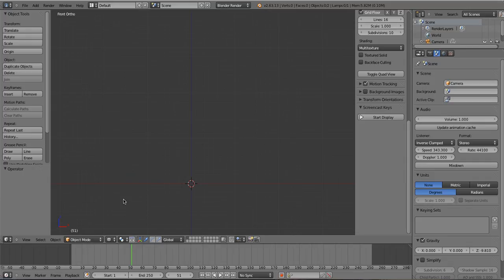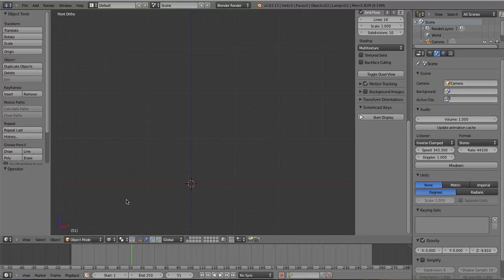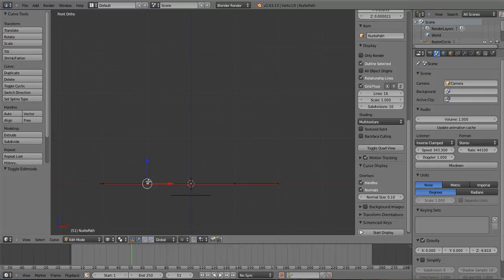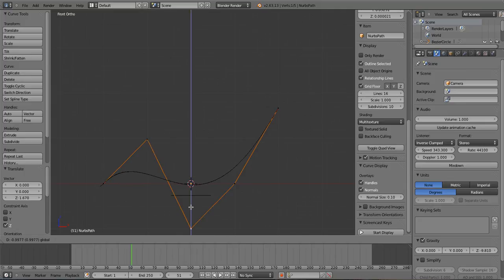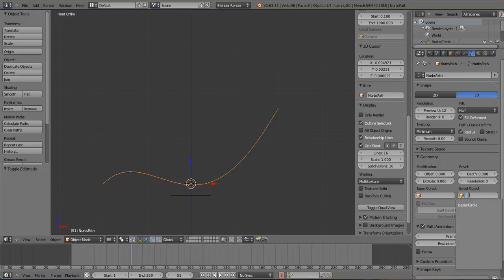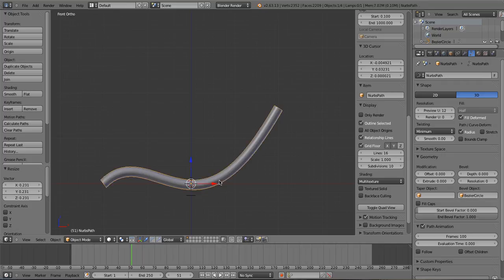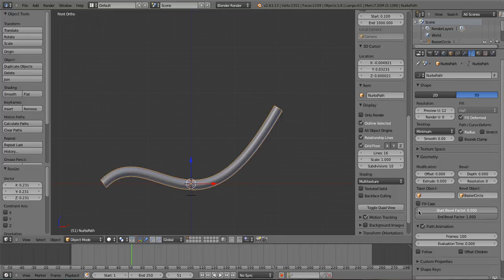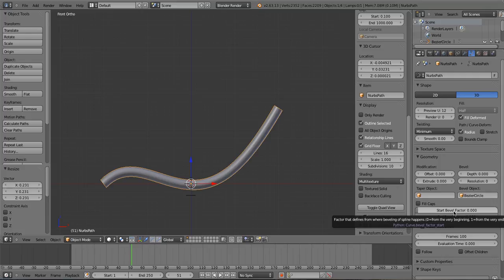Blender 101 Growing Vines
Growing vines the easier, intuitive way with Blender 2.63. A quick explanation of how it works.